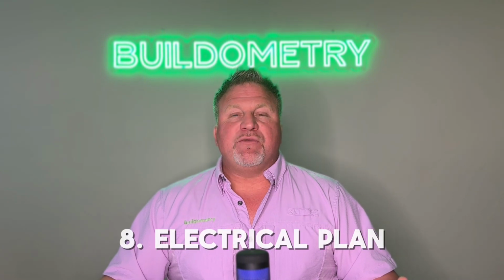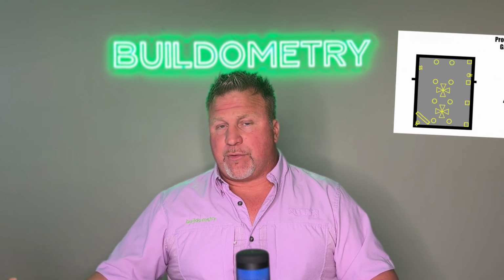Build a beautiful patio from a beautiful design!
Transform your patio into a stunning outdoor oasis! 🌿✨ In this video, we'll guide you through the full design process, including creating realistic 3D renderings, preparing detailed build sheets, calculating material takeoffs, and understanding the permits you'll need to get started. Whether you're planning a simple refresh or a full patio makeover, we've got everything you need to bring your vision to life.